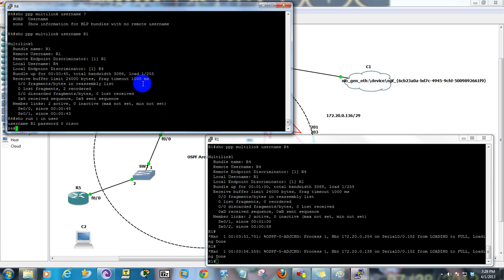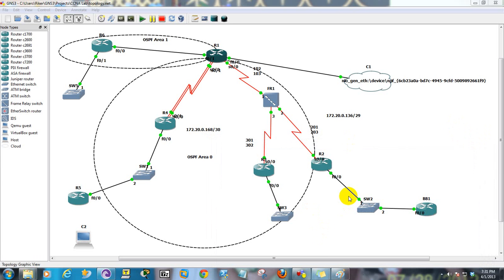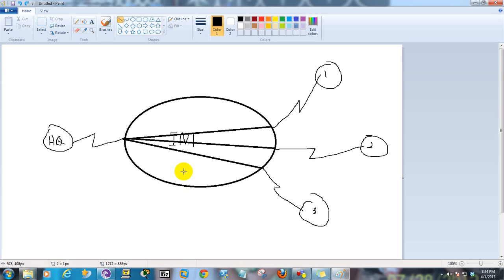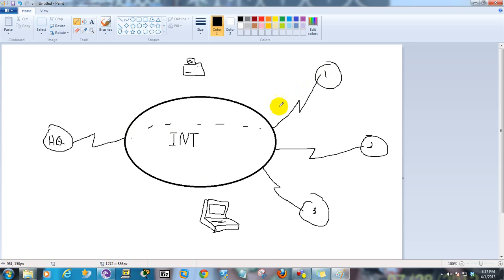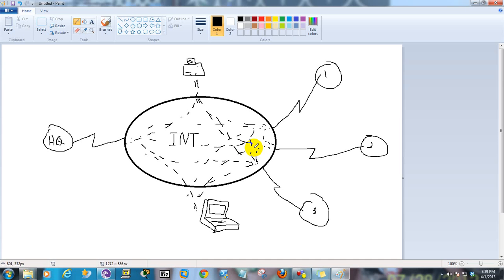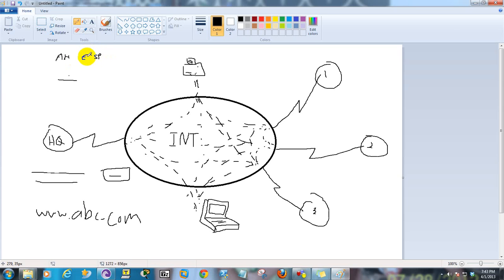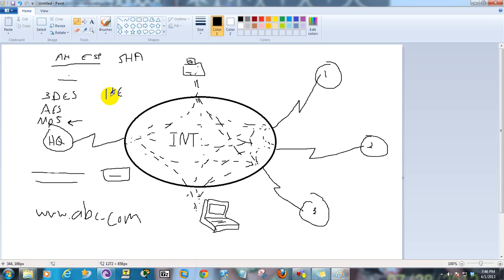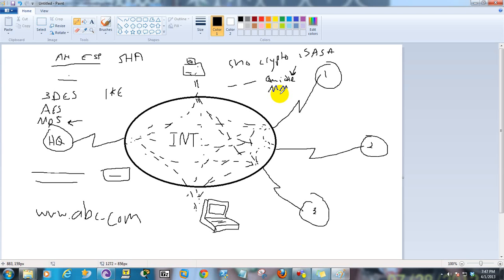CCNA4 Final Lab 016 VPN concepts